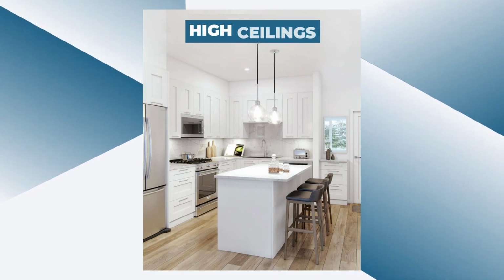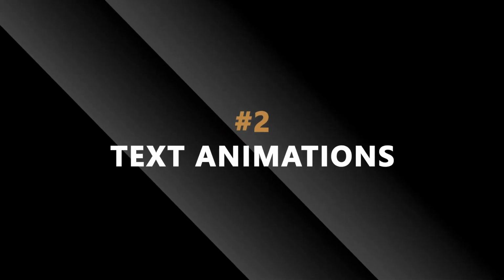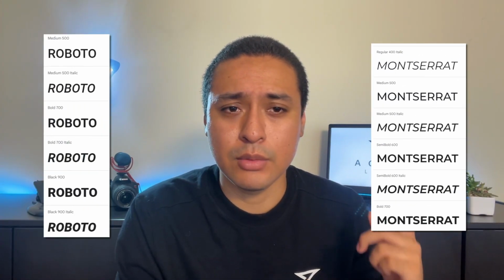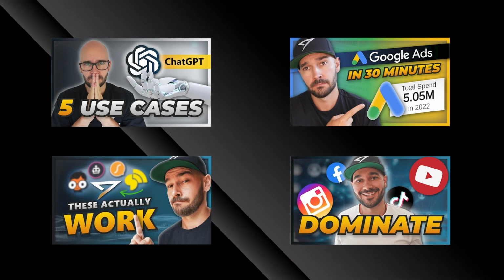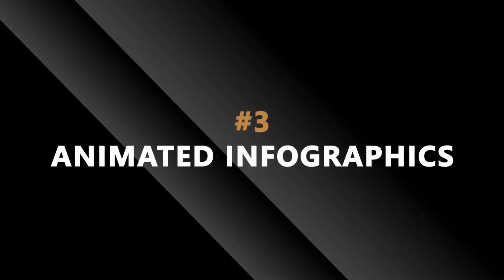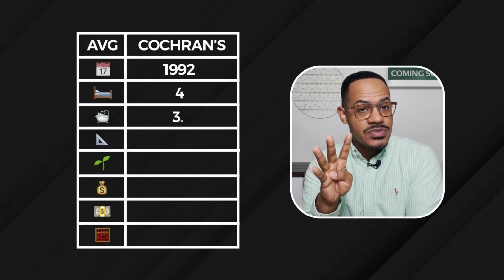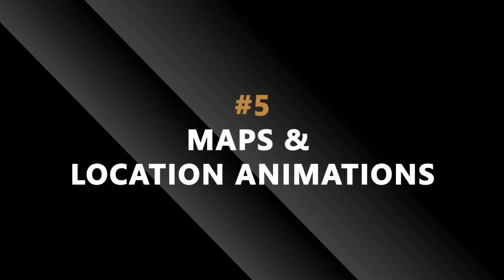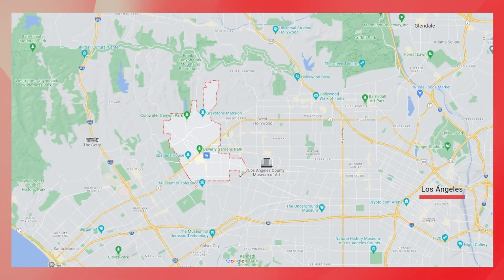How to Create Engaging Real Estate Videos with Motion Graphics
In this video, I talk about how you can enhance the quality of your Real Estate Marketing Videos with the use of Motion graphics. We'll go from the basics as "What are Motion Graphics" to multiple examples fo how you can use it on your own.

Chapters:
0:00 Intro
1:30 Content Creation and Real Estate
2:04 How To Use Motion Graphics In Real Estate Video Marketing
2:43 Examples
2:49 Transitions
3:18 Text Animations
4:30 Infographics
4:52 Logos & Branded Animations
5:25 Maps & Locations Animations
5:53 Wrap Up

Recommended software...

Free resources...

Partner with us at the Collaborative Movement and get…
🆓 Live coaching calls w/ Eric & the Agent Launch team on Google, YouTube, content strategy, lead generation, branding & more...
🆓 Live coaching calls w/ Jason & his team on online lead conversion, sales,  team building, ISA training, admin, social media & more...
🆓 Business planning and Jason's 90-day new agent training program teaching you exactly how Jason did 135 sales in his first year.
🆓 Access to our private Facebook mastermind community
🆓 Access to Jason and Eric 1-1 as needed
🆓 Everything eXp offers such as kvCORE, Chime, 50+ hours weekly training, stock, rev share & more...